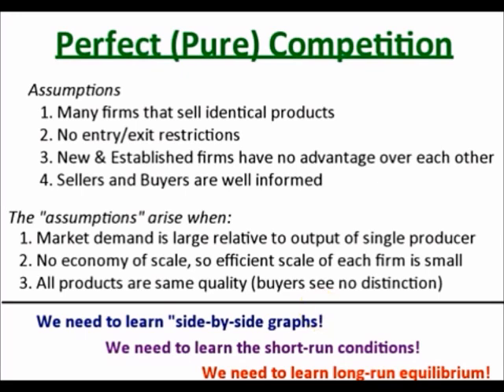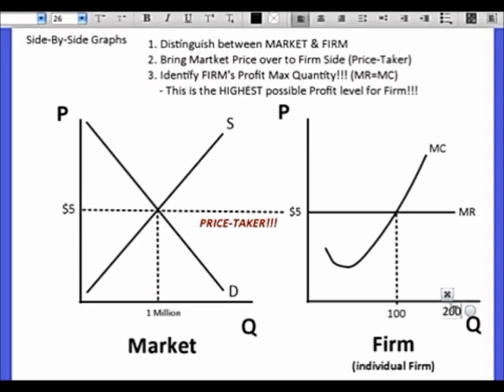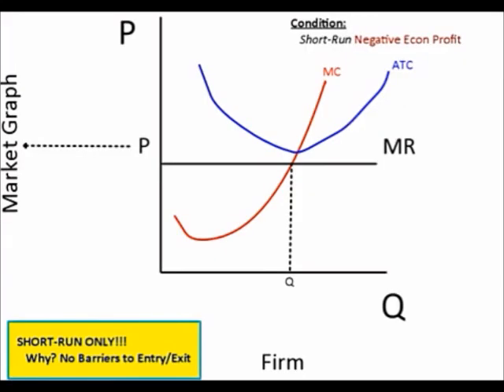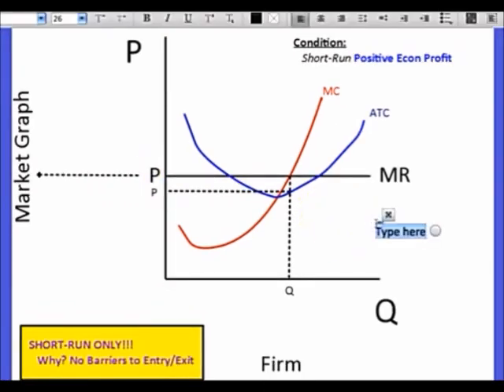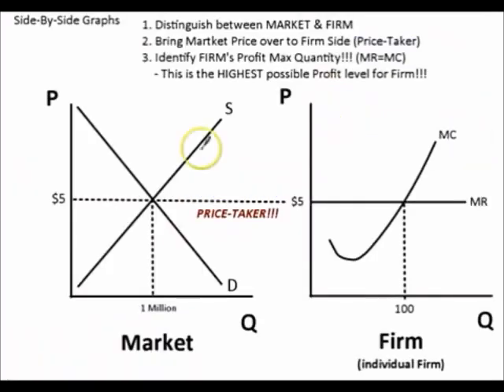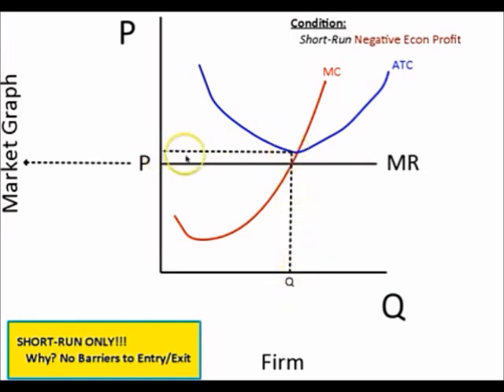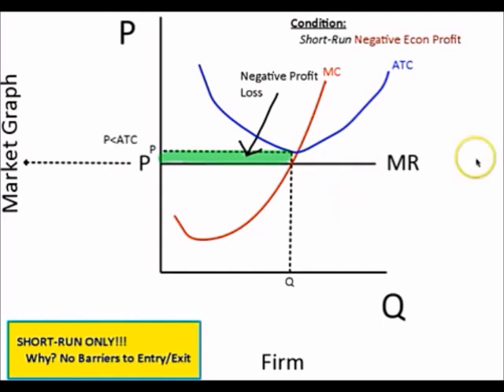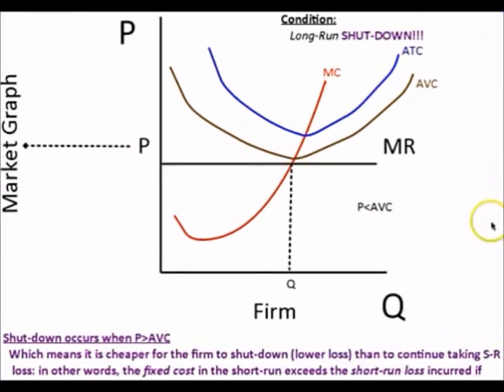8 Perfect Competition 4